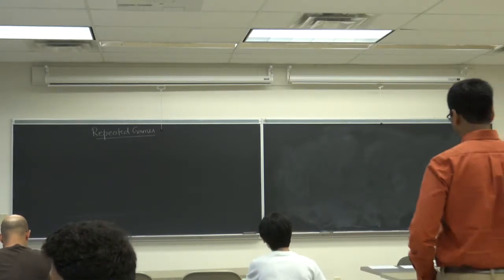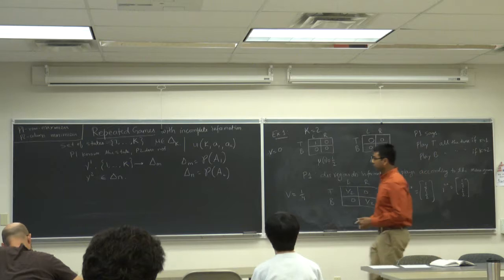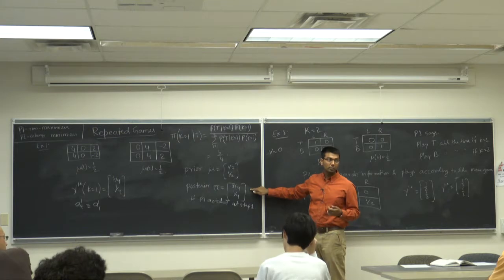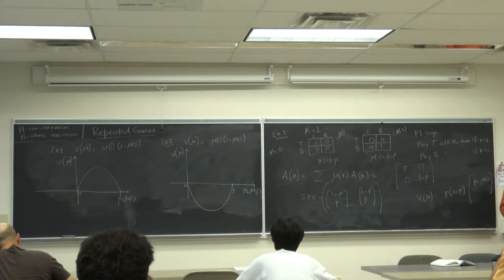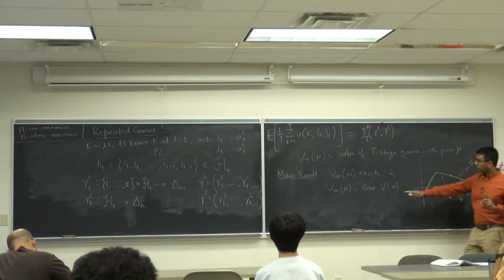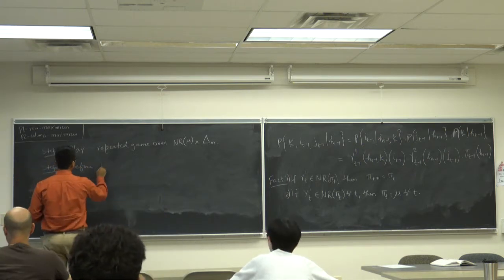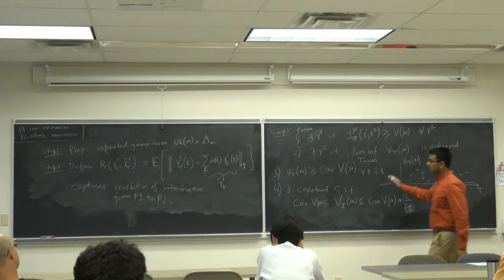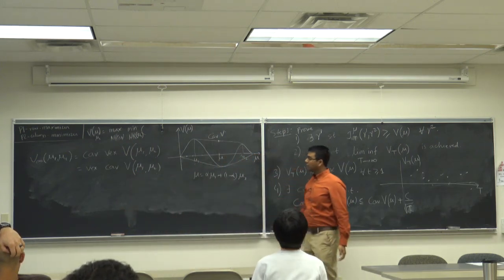ECE 6194.04: Game Theory Lec 13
Repeated games with incomplete information, non-revealing strategies